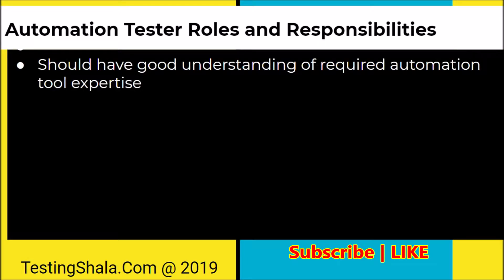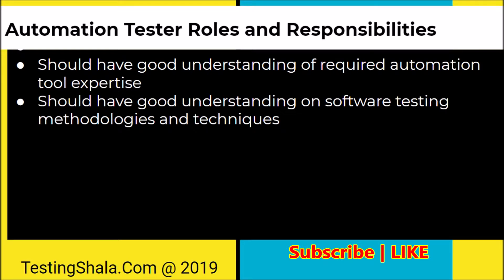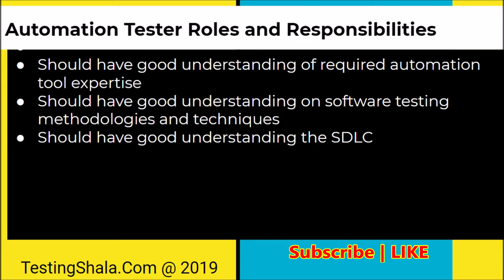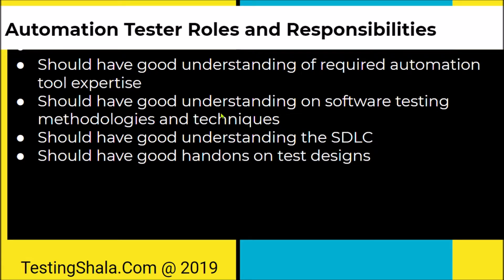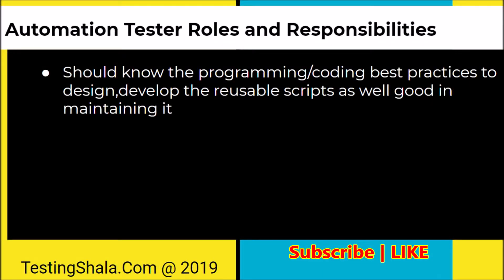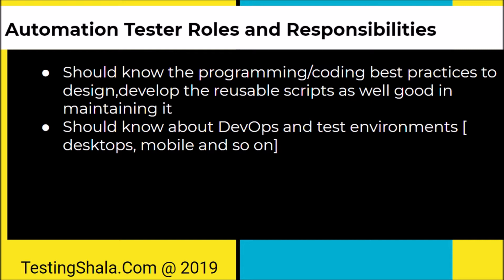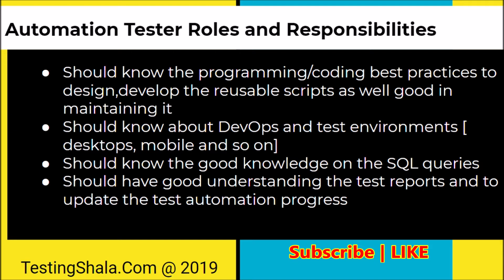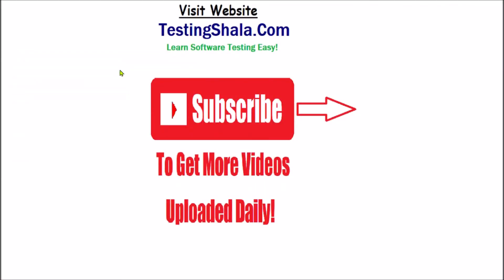Automation Tester Roles and Responsibilities | Agile Testing Model | Testingshala | Testers